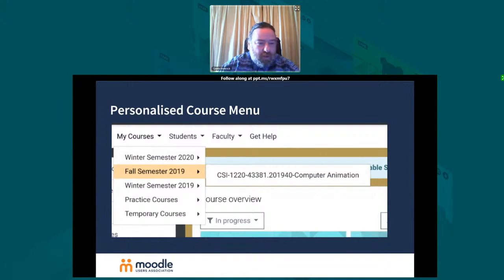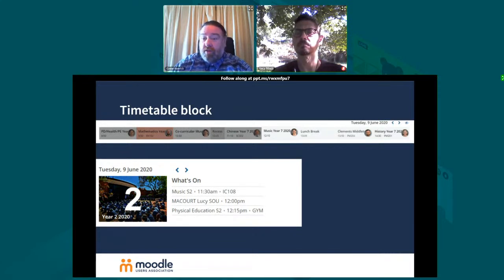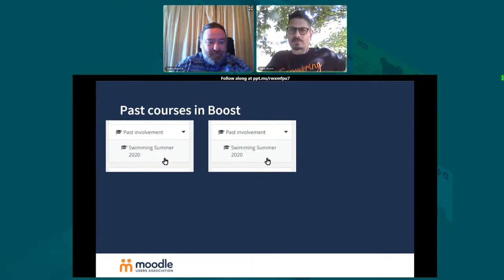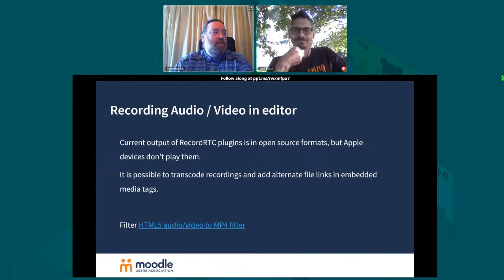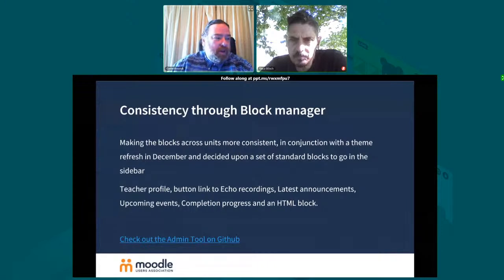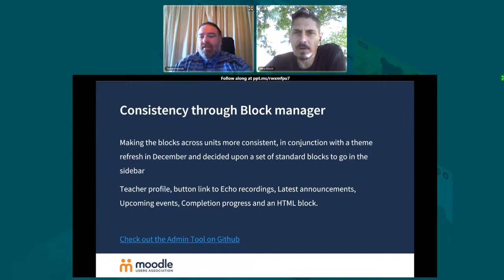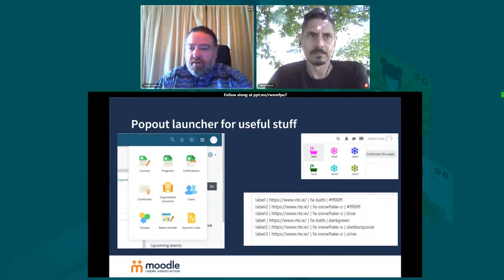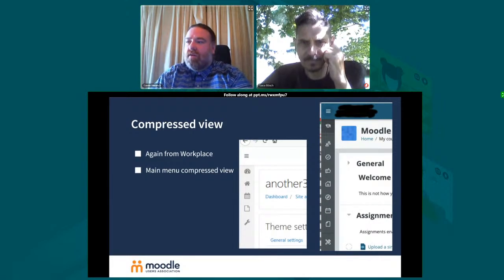MootGlobal20 Friday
Moodle UX/UI - Show us what you have done!

MUA